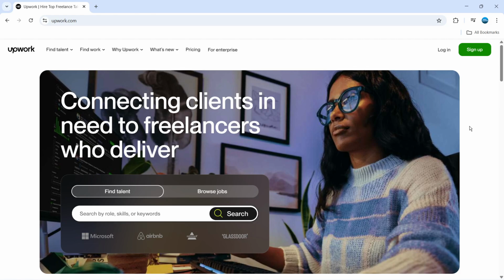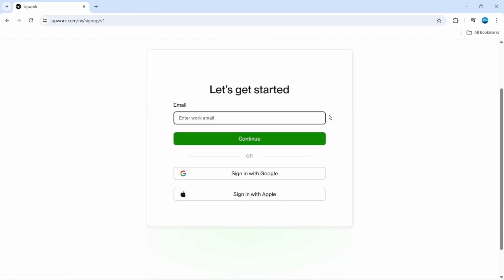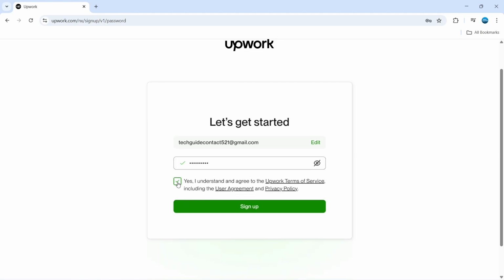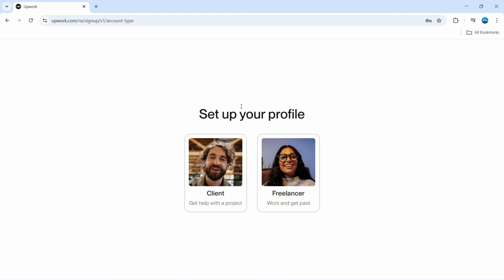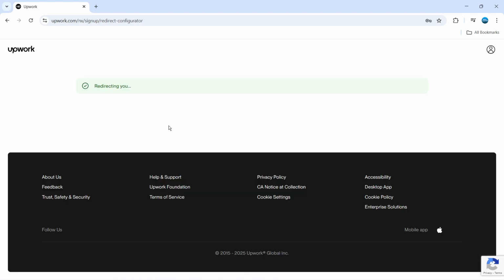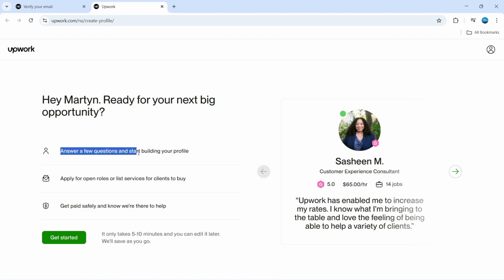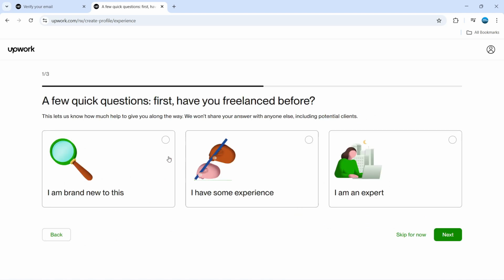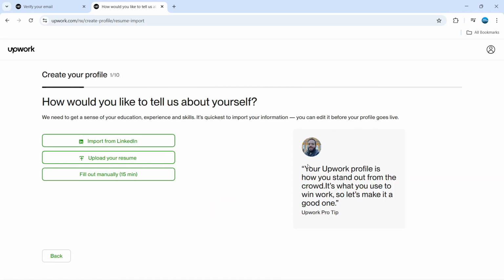How To Create Upwork Account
Looking to kickstart your freelancing career? This easy, step-by-step guide will show you how to create an Upwork account in 2025 and get approved fast! Learn exactly how to register on Upwork, set up a standout freelancer profile, and avoid the common mistakes that lead to rejection. We’ll walk you through writing a professional summary, uploading your best portfolio samples, choosing the right skills, and passing Upwork’s approval process—even if you’re a complete beginner. Perfect for anyone ready to earn money online and start landing clients! Plus, get insider tips to optimize your profile so you stand out and start receiving job invites right away. Start your journey to financial freedom with Upwork today! 🚀💼

Thanks!